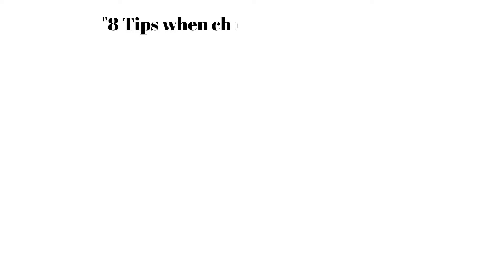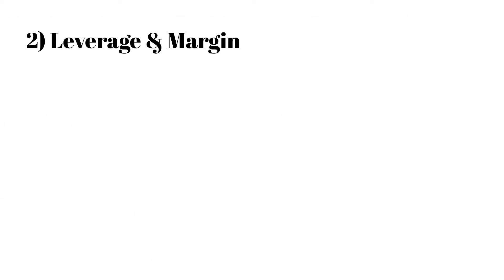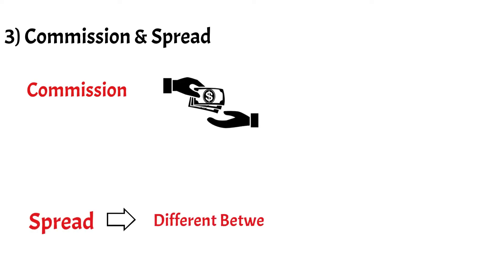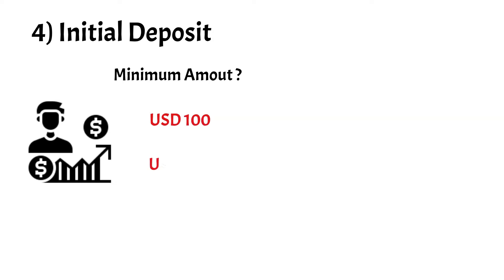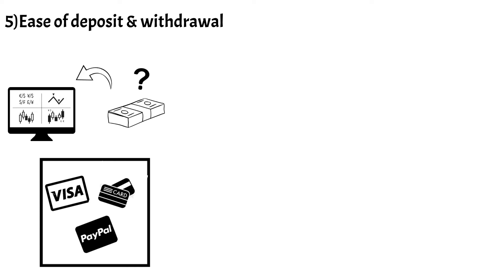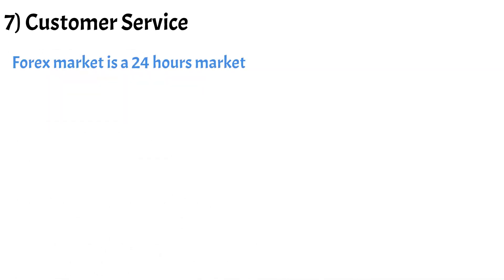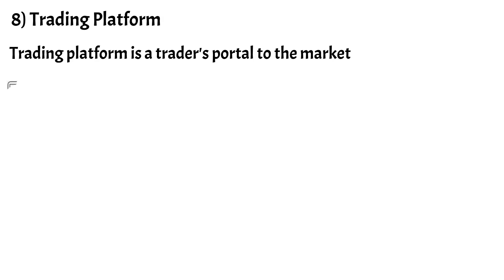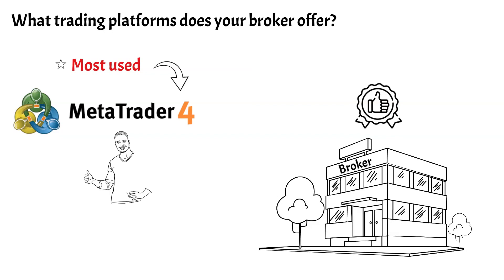Broker တစ်ခု ကောင်းလား/မကောင်းဘူးလားဆိုတာကို ဘယ်လို အချက်တွေနဲ့ စစ်ဆေးလို့ရနိုင်တာလဲ?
8 Tips when choosing a forex broker.